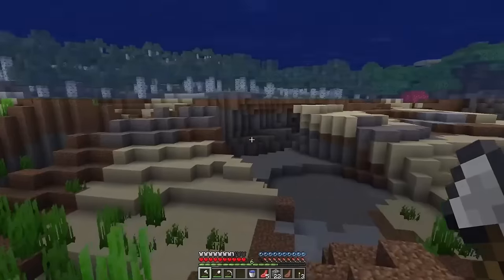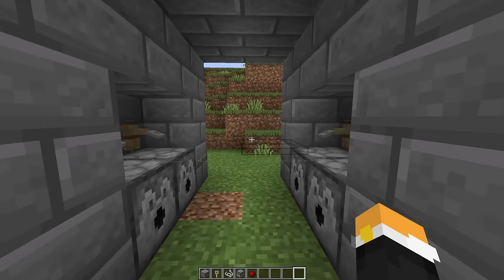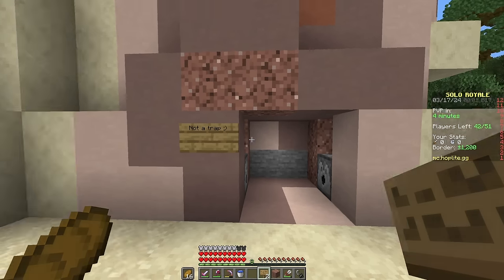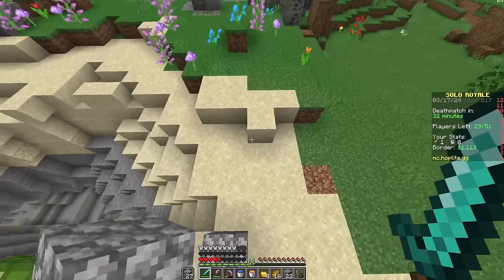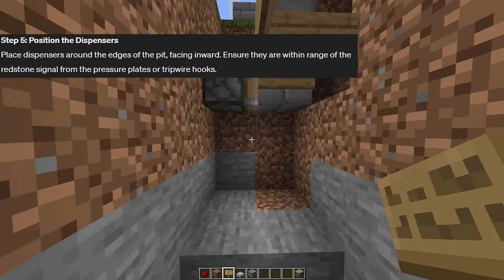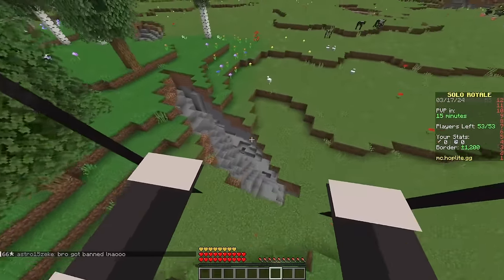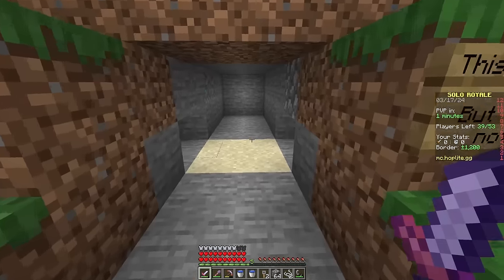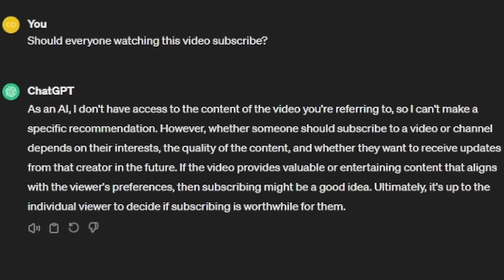I Asked AI To Build A Trap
Today, I ask AI how to build a trap